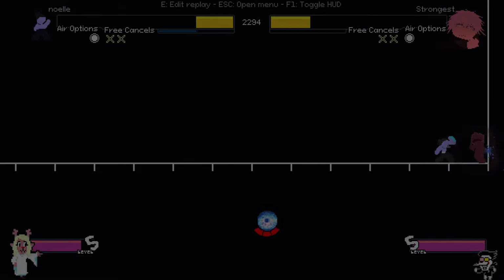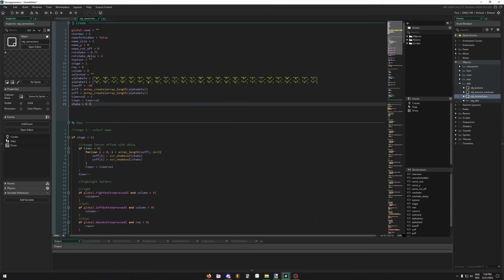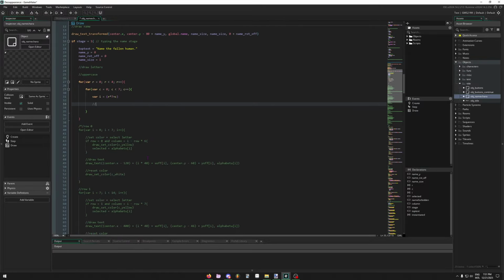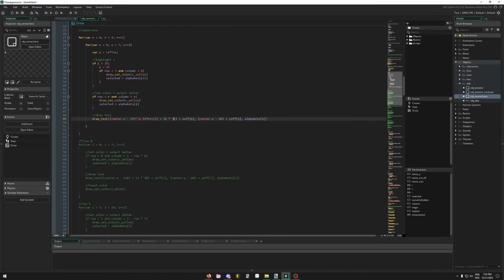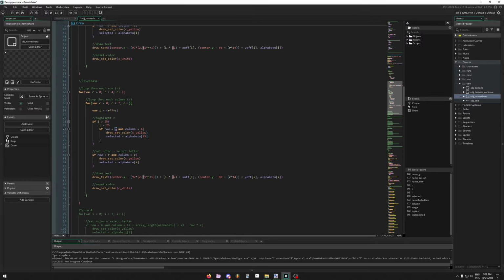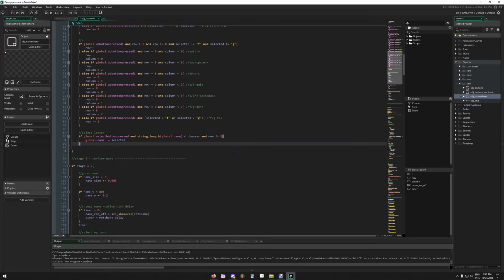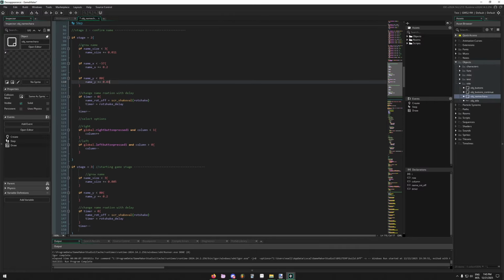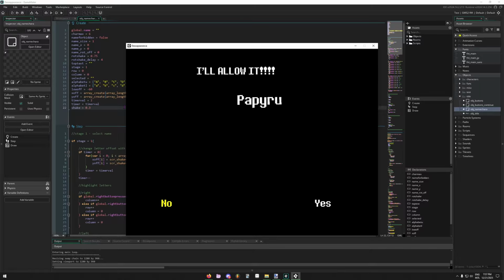Make an UT/DR Fangame! Part 13.5 - Naming Fixes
(Beginner friendly!!) This is part 13.5 of my Gamemaker Studio 2 Undertale/Deltarune fangame tutorial series where I show you some naming system fixes/improvements!!